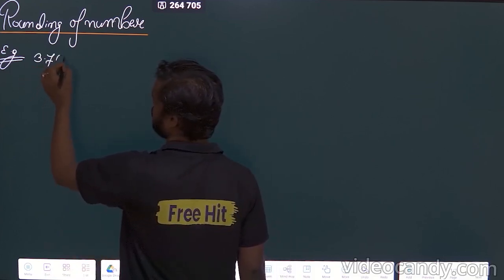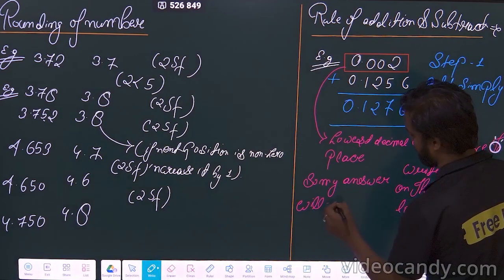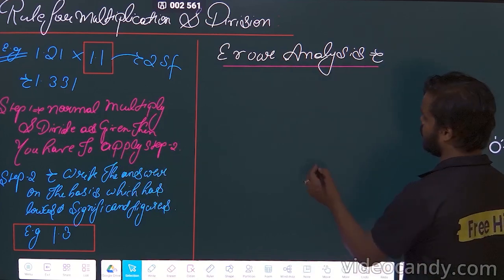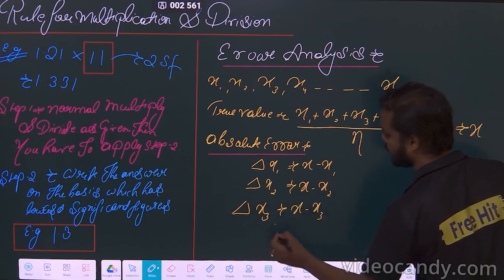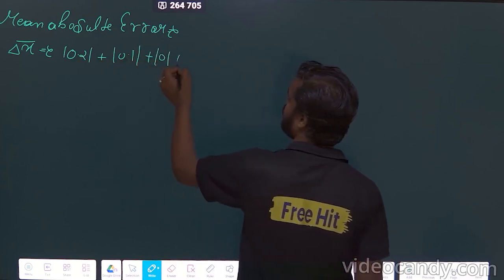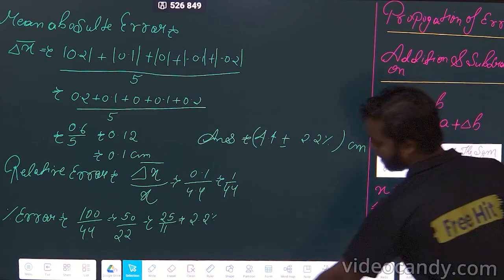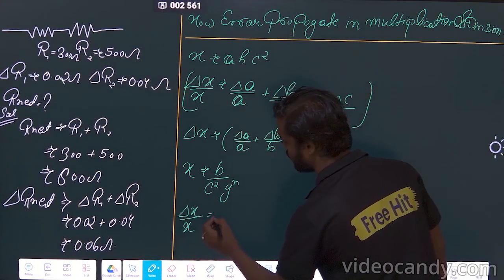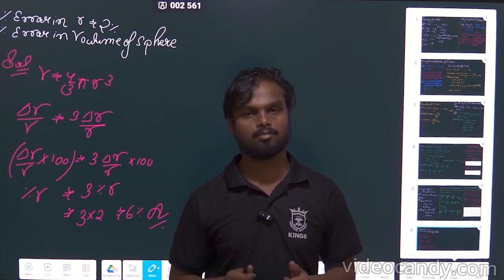Free Hit-Units & Measurements-part-04